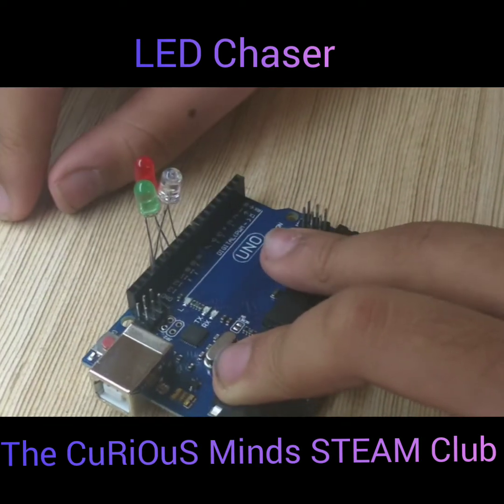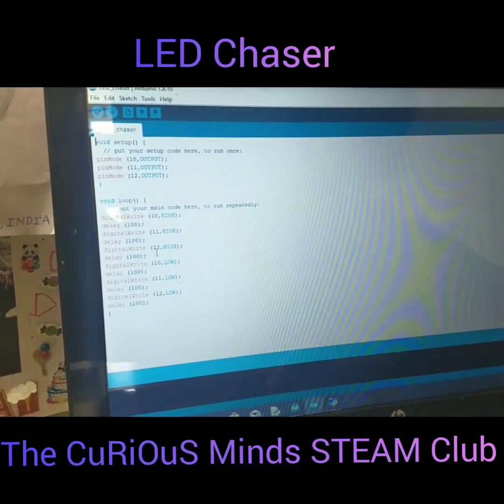Arduino programming: basic LED chaser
My first video of Arduino !! I have explained in detail how to make an basic LED chaser including introduction of all components, wiring, explaining the code etc. Even if you are an beginner, you will understand it! Enjoy!!